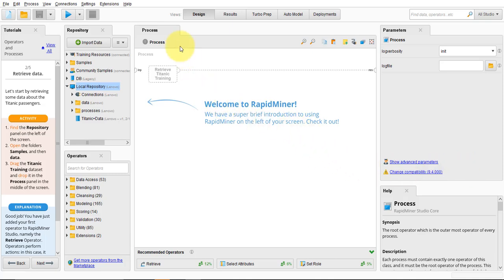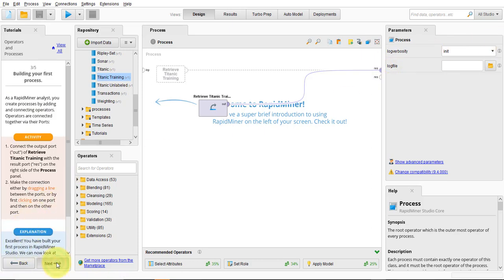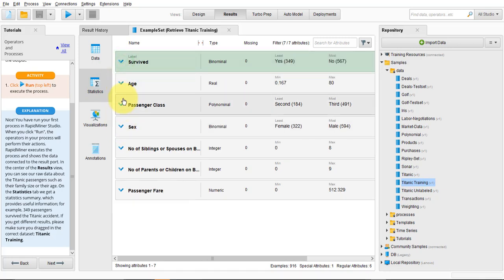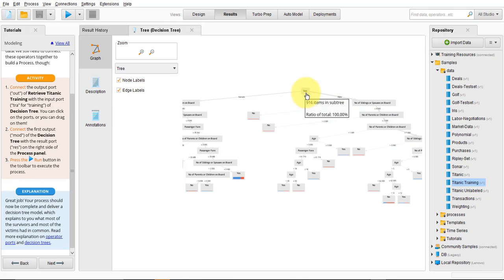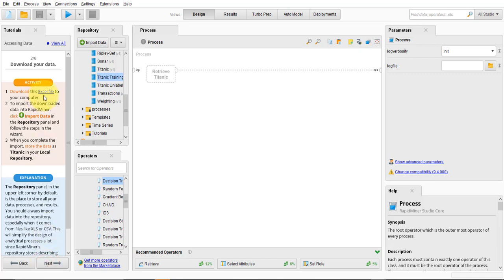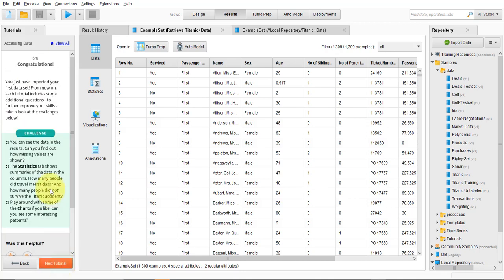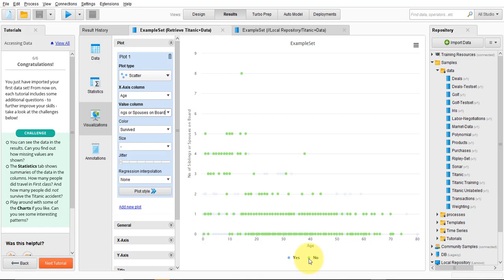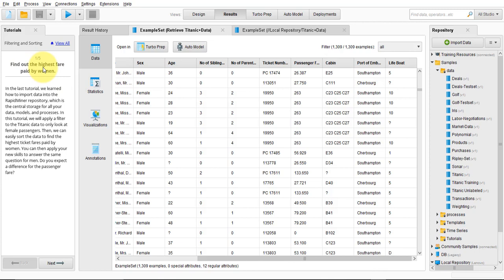Introduction to RapidMiner